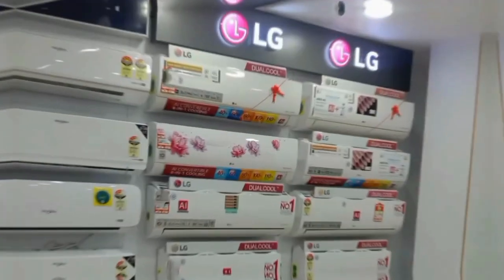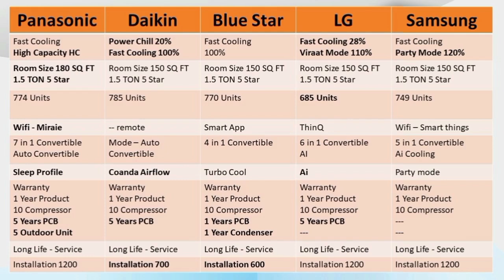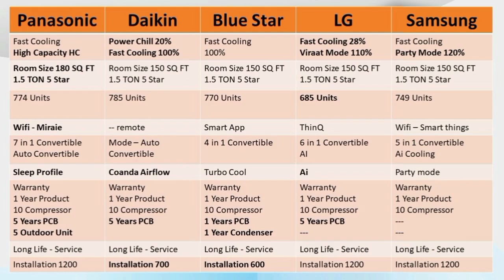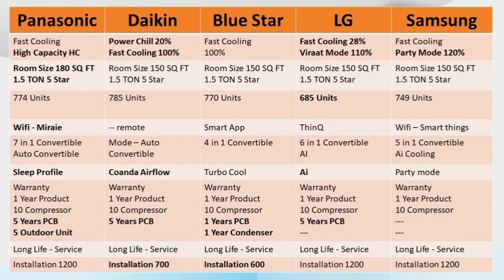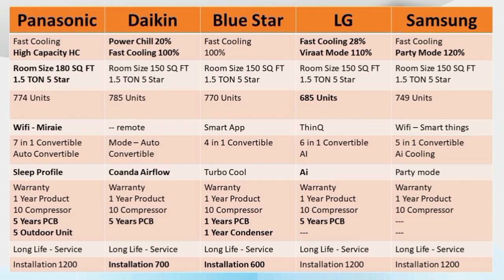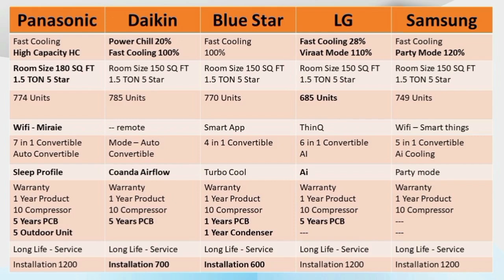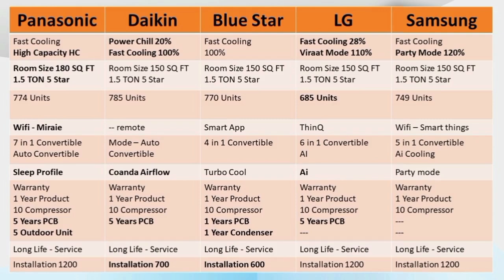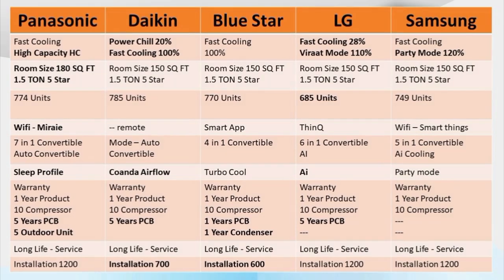TOP 5 AC in India 2024 Model Review| தமிழ் | LG vs Blue Star vs Samsung vs Daikin vs Panasonic|WIFI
In this video i expained about best ac in india 2024 model smart app supported.
Answer are 1st Brand is panasonic
2nd Brand is Daikin
3rd Brand is Blue Star
4th Brand is LG
5th Brand is Samsung

Panasonic 1.5 Ton 5 Star

Daikin 1.5 Ton 5 Star

Blue Star 1.5 Ton 5 Star

LG 1.5 Ton 5 Star

Samsung 1.5 Ton 5 Star

Full Review Video Links

00:00 introduction
00:14 company name list
00:55 fast cooling and maximum capacity
01:54 more room cooling coverage
02:15 low power consuption annual
03:01 wifi supports
03:40 convertible modes and options
03:52 high key specs and special features
05:14 warranty details for prodcut compressor pcb outdoor unit and condenser
05:49 which is long life ac
05:53 good service available in india
05:57 installation
07:15 which is best way to buy ac online or offline

hello everyone in this video i given a clear comparison for daikin vs samsung vs blue star vs lg vs panasonic. these are top 5 ac brand in india because of this is very low price ac with high quality product for the middle class family people in tamil. Currently panasonic models are cheapest product in india with all featues covered by company for customers as well as best in performance wise and fast cooling technology and got a good customer feedback also.
Usage: bed room - hall - mahal - shop and stores
all are i personally used and honest review given in this video on chrome tech official youtube channel.

Updated today 13th feb 2024